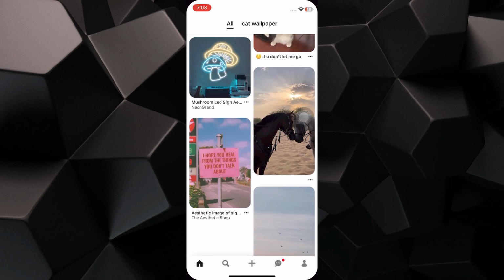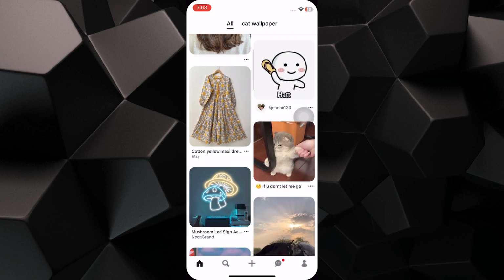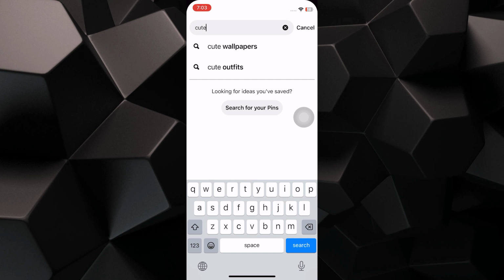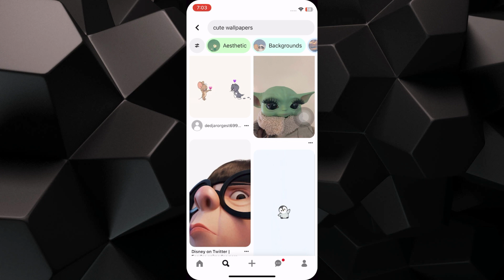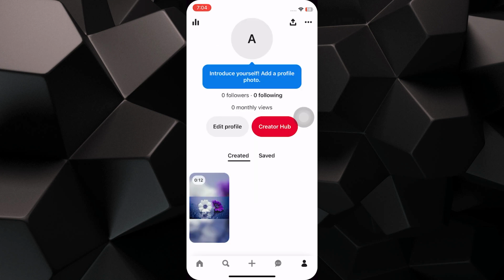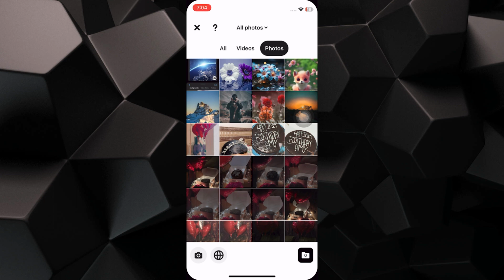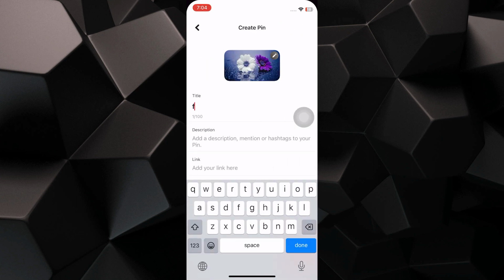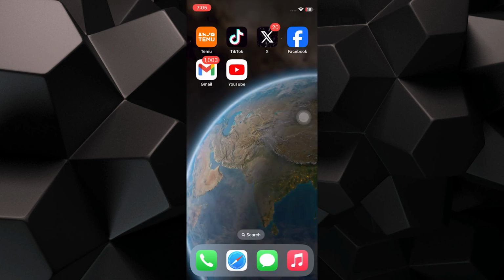How to Use Pinterest (2024)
Learn How to Use Pinterest! Watch this video until the end to learn How to Use Pinterest.

Were you able to figure out How to Use Pinterest? Use Pinterest today!

What do you think of How to Use Pinterest (2024)?

00:00 Intro
00:05 How to Use Pinterest